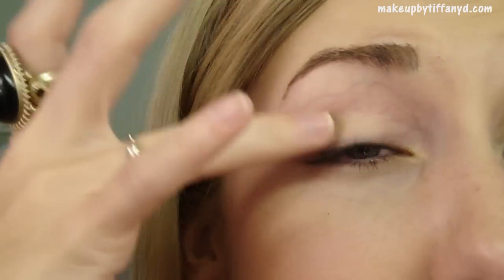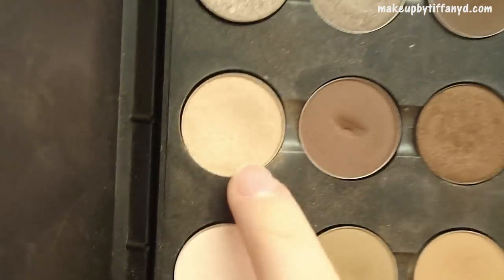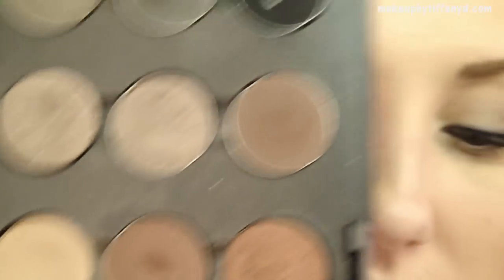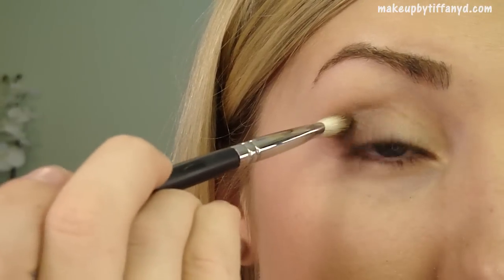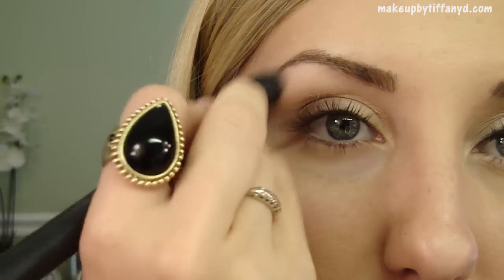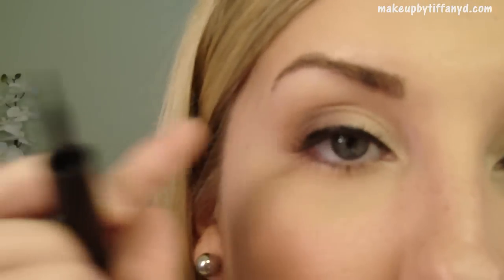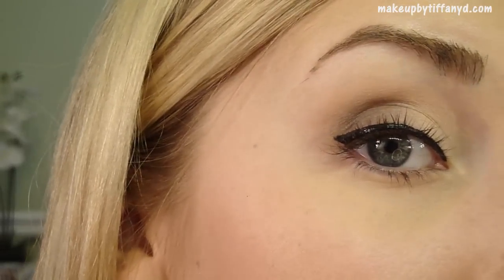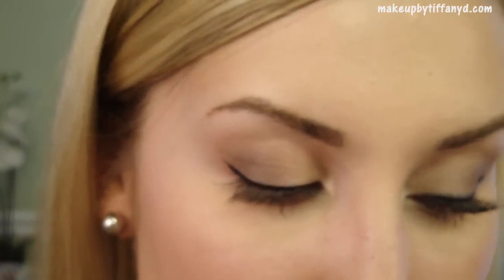Makeup Howto: Cat-Eye Liner, 50's Retro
For pictures and a list of all products used, check out my beauty blog

my stuff:
black ring: Target
headband: brown plastic, Goody (drugstores)
silver ball stud earrings: Target